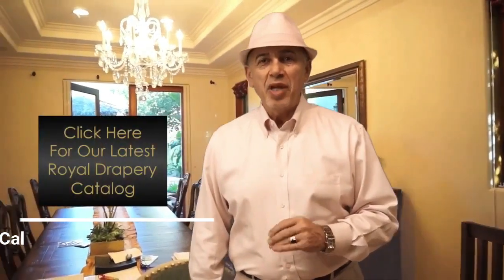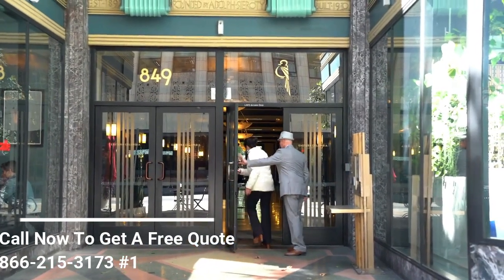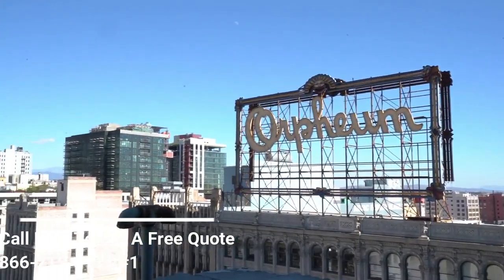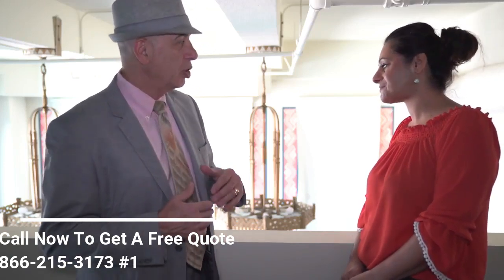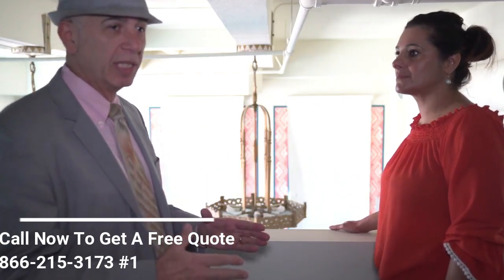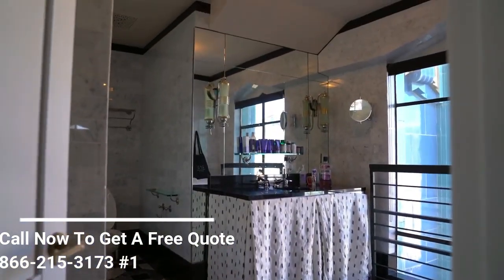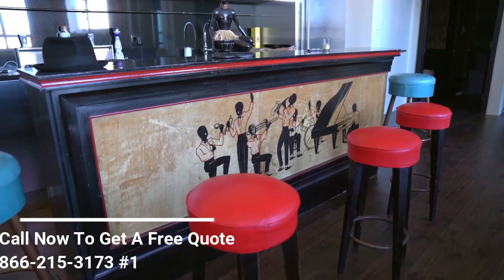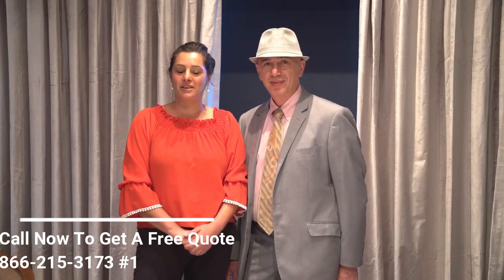Custom drapes and curtains | Galaxy design | #263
Custom drapes and curtains! This is another useful video for Our Custom drapes and curtains. You will find some Custom drapes and curtains in this Video. It is going to be easy for you. Keep watching this video. You can order this online.

💡Join Us:

GALAXY-DESIGN:
Who is Galaxy-Design? At Galaxy-Design our mission is to provide Elegant drapery packages. For over 39 years we’ve been providing luxurious curtains and drapes for beautiful homes, restaurants, businesses, nightclubs, office buildings, hotels, and commercial buildings.

Who is Steve Messri?
Steve Messri is known internationally as the Vice President and head interior designer for Galaxy-Design. He has been featured in over 200 YouTube window treatment and interior design how-to videos and has designed innovative custom window treatments for thousands of homes over the past 39 years. Most of all, Steve is loaded with passion. Whether he’s speaking in front of an audience or consulting home owners, Steve gives his heart and soul to make a contribution and help people achieve the results they desire.